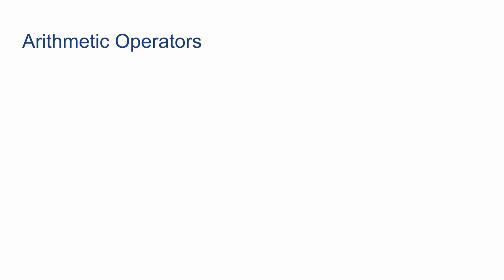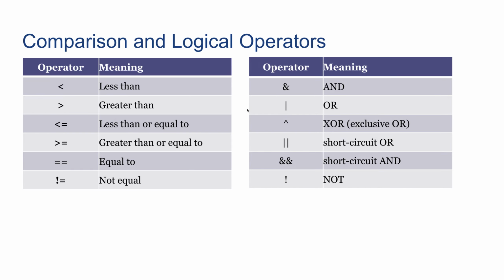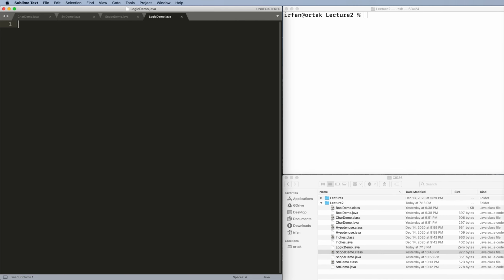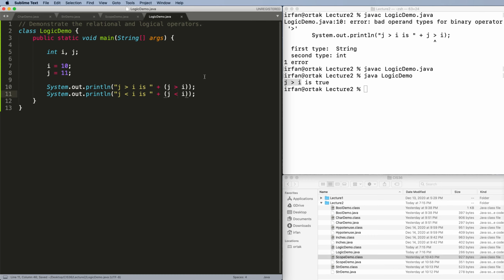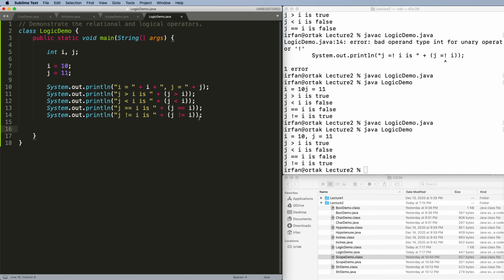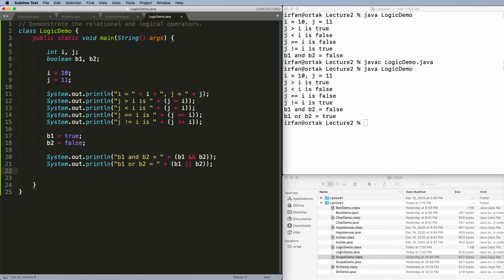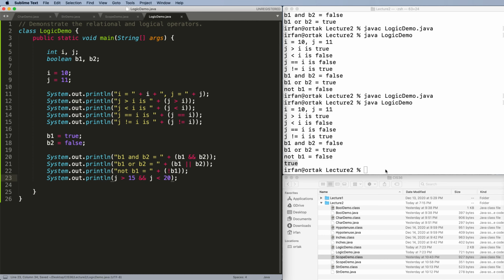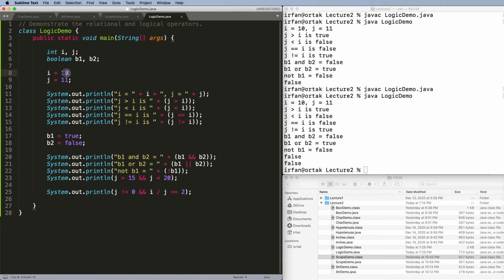Java Data Types 8: Arithmetic, Comparison and Logical Operators